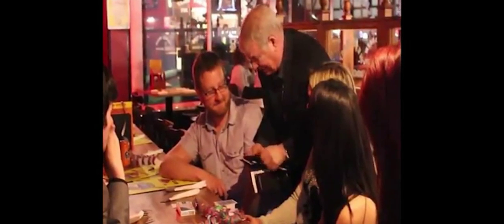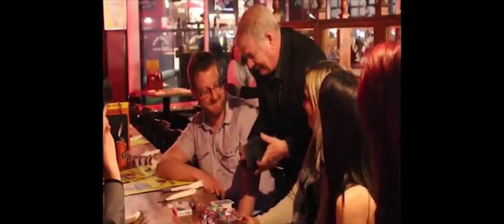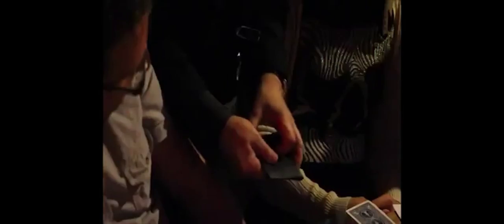The Workers Dream Wallet by Harry Robson - www propdog co uk